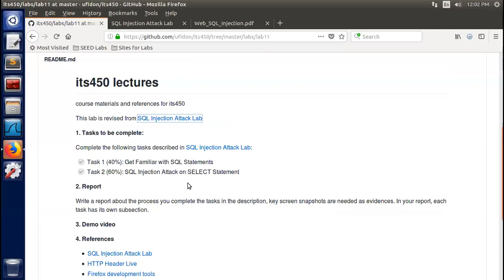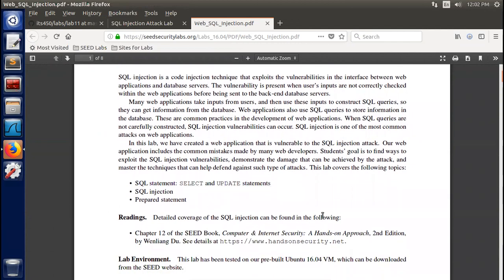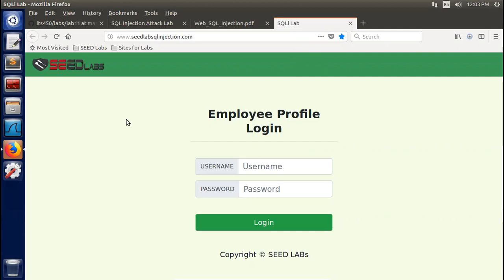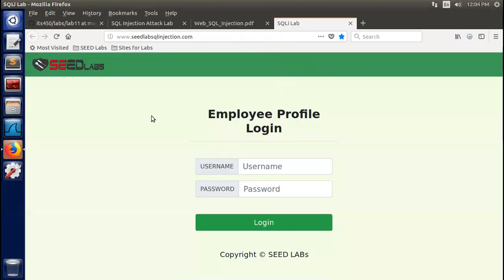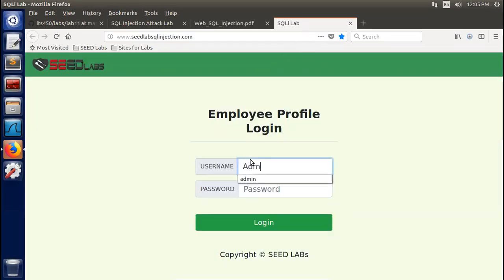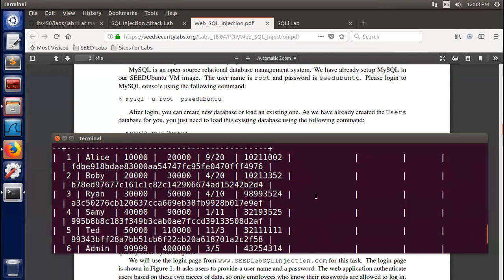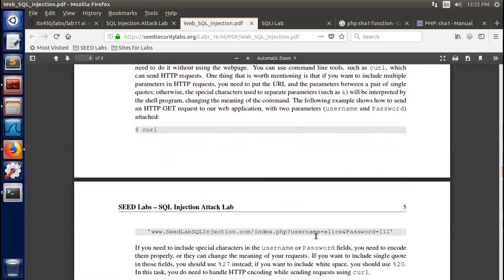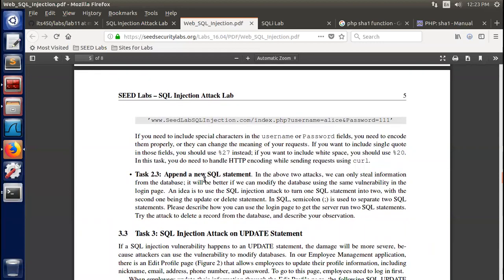Lab11 SEED 1.0 SQL Injection Attack I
Covers:
Task 1: Get Familiar with SQL Statements
Task 2: SQL Injection Attack on SELECT Statement